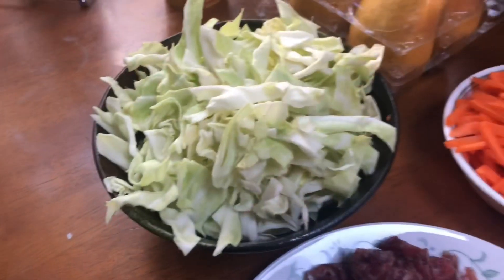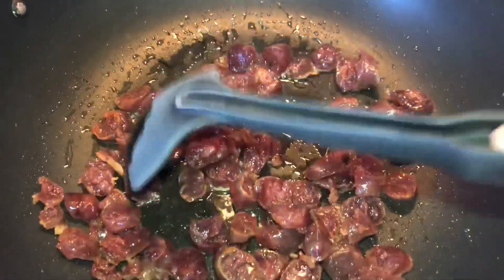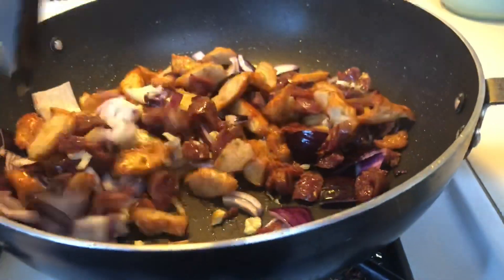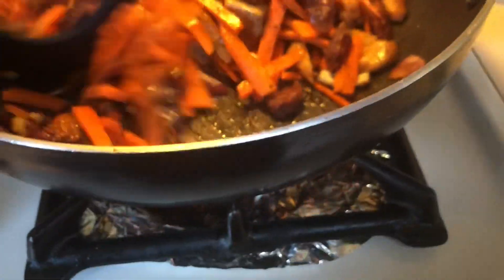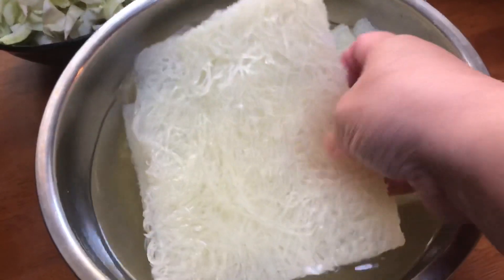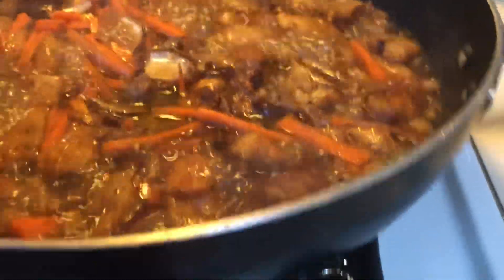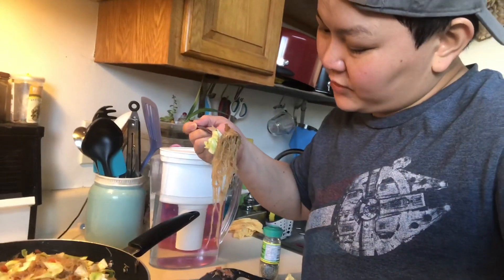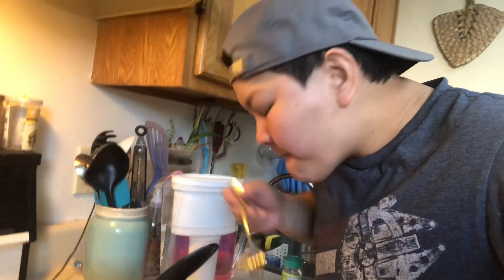Pancit Bihon with chinese sausage and fish cake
340g pancit bihon
100g of fish cake
100g of chinese sausage
1 large carrots cut into strips
1 medium size cabbage
1 medium size onion
4 cloves of onion
3tbsp of oyster sauce
4tbsp of soy sauce
1 chicken knorr cubes
1/2 tsp black pepper
400ml of water